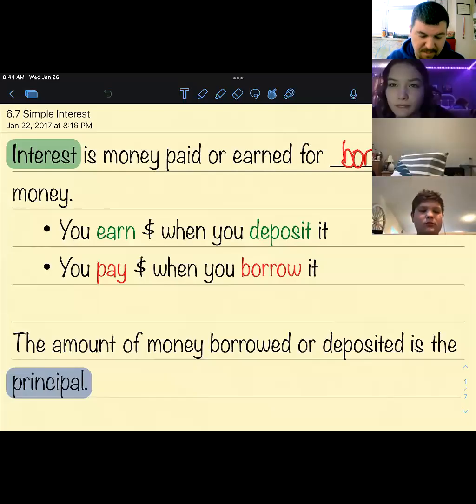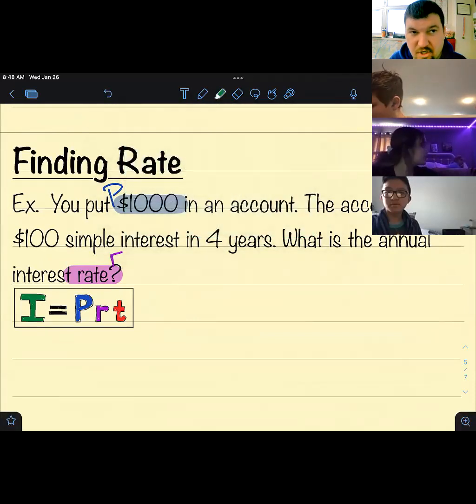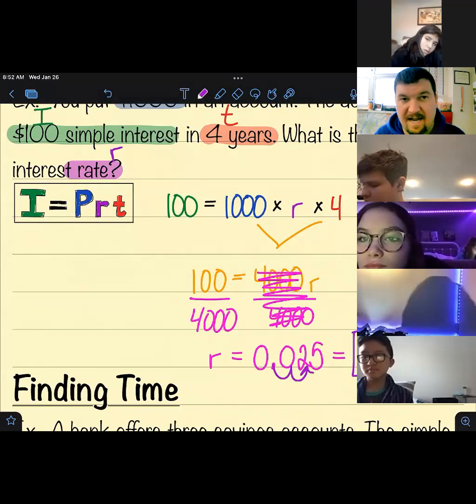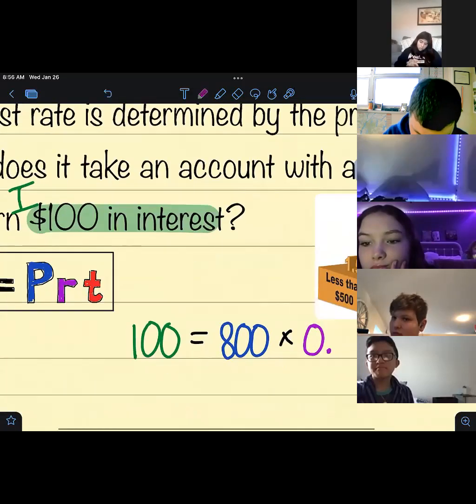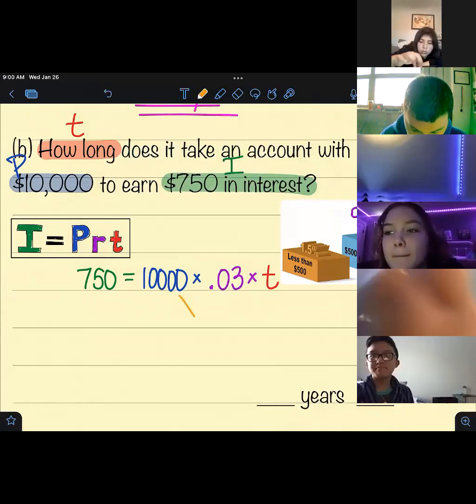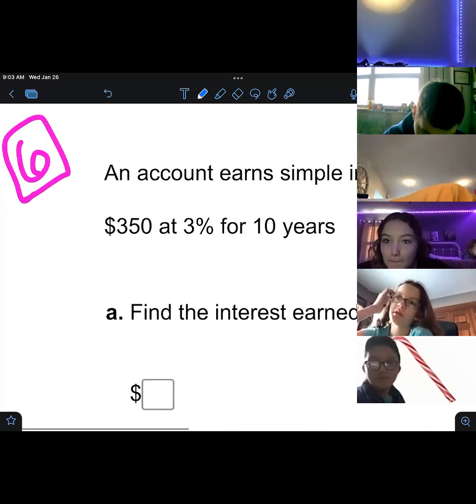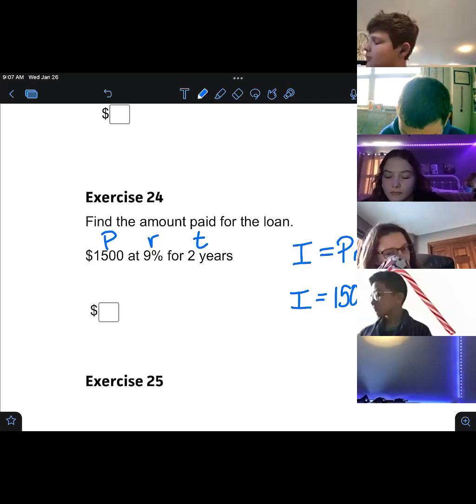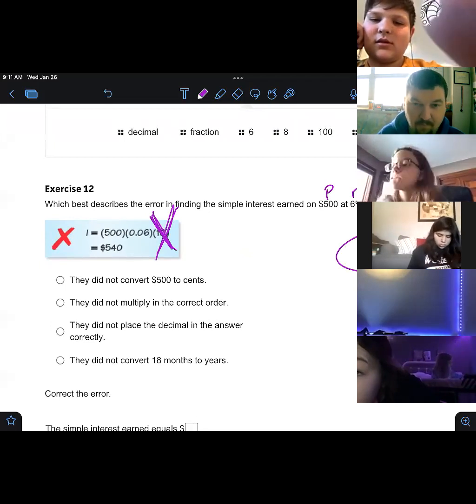6.7 Simple Interest (Part II)